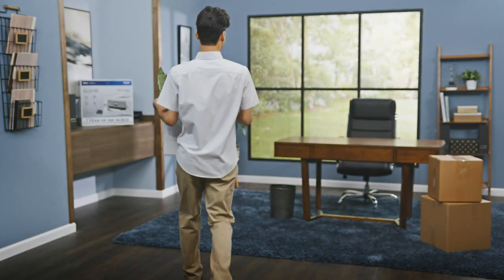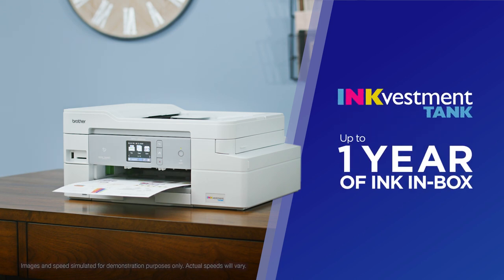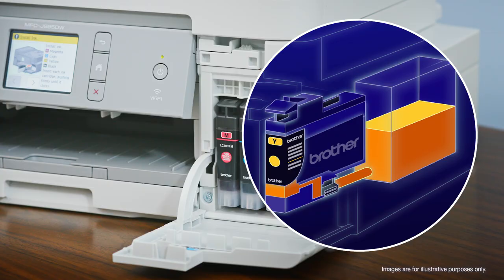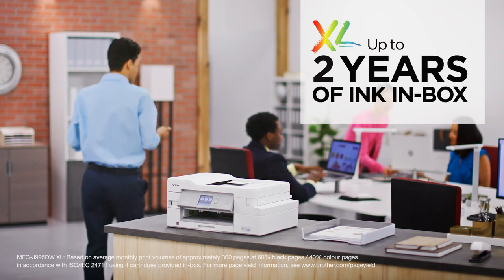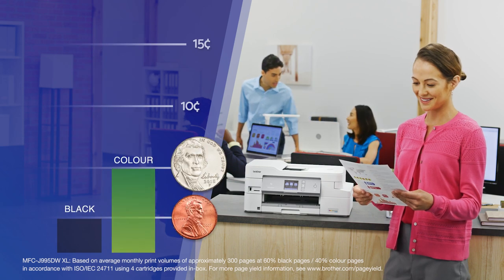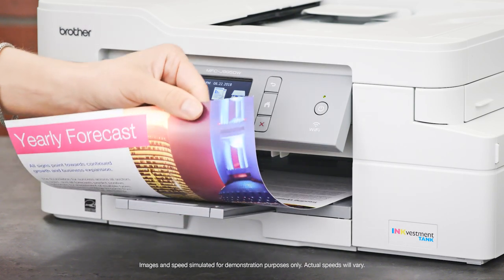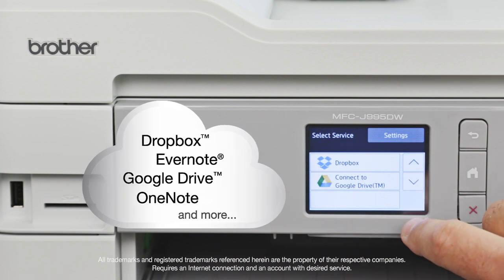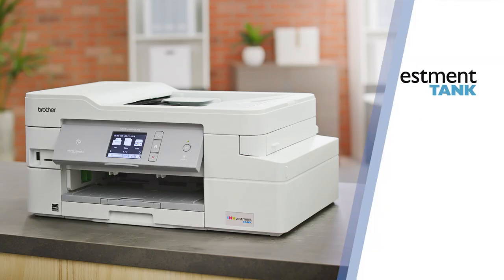Brother INKvestment Tank All-in-One Inkjet Printers for Home and Small Offices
Experience a more convenient way to print! With a low cost per page and affordable purchase price, Brother INKvestment Tank all-in-one inkjet printers come with up to one year of ink in-box (1) (two years with the Brother MFC-J995DW XL) to deliver the convenience of fewer cartridge changes. They use clean, easy-to-insert high yield ink cartridges that hold more ink and work with an internal ink storage tank to deliver uninterrupted printing – a must for home use, small businesses and students!

Take the guesswork out of when to replace ink with the exclusive Brother Intelligent Page Gauge(2), a visual, numerical way to know the amount of ink you’ve used and the amount of ink you have remaining. When you're running a small business, your household or writing a paper for school, you just don't have time to deal with fussy ink replacement or worrying about running out of ink during an important print job!

And when it’s finally time to replace your ink supply, INKvestment Tank models help you extend the savings. Based on your printing volumes and budget, choose from super or ultra high yield replacement INKvestment Tank cartridges. Print for less than $0.01 per page in black and less than $0.05 per page in colour with INKvestment Tank ultra high yield replacement cartridges (3).

Brother INKvestment Tank all-in-one printers offer incredible features like adjustable paper handling and automatic two-sided printing to help save paper. Flexible output options deliver crisp, clear documents printed on plain paper, photo paper, card stock and other specialty media using the automatic document feeder, bypass tray or 150-sheet capacity paper tray paper that adjusts for letter or legal-size paper.

Versatile connectivity including built-in wireless, Ethernet, or USB interface lets you connect wirelessly or locally to a single computer. With mobile printing, "touch to connect" Near-Field Communication (NFC) mobile device printing and scanning(5) and the ability to print wirelessly from your desktop, laptop, smartphone and tablet(4), these printers are essential additions to your small office, home or dorm room!

A 2.7” intuitive colour touchscreen enables easy onscreen menu navigation and lets you print-from and scan-to popular cloud services including Google Drive™, Dropbox, Box, OneDrive® and more(6) directly from the machine and quickly and easily scan and share documents using Brother Cloud Apps.(7)

All Brother INKvestment Tank models come with a 2-year limited warranty and free online or live chat technical support for the life of your printer.

1. Based on average monthly print volumes of approximately 150 pages at 60% black pages / 40% colour pages in accordance with ISO/IEC 24711 using 4 cartridges provided in-box.
3. Based on MSRP of LC3035 black and colour ink cartridges and approximate page yield in accordance with ISO/IEC 24711.
4. Requires connection to a wireless network.
5. The mobile device must have NFC capability and run Android OS 4.4 or later.
6. Requires an Internet connection and an account with desired service.
7. Requires internet connection.